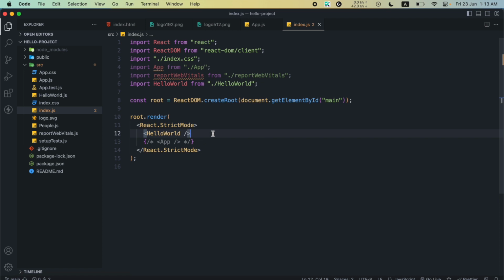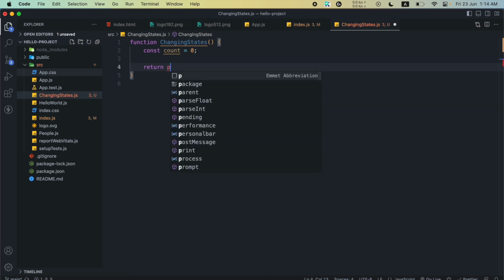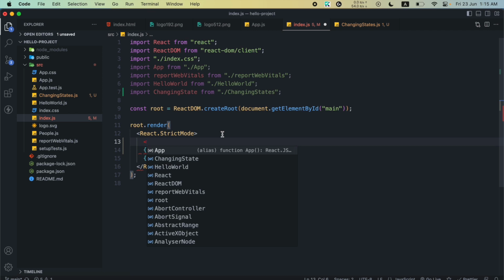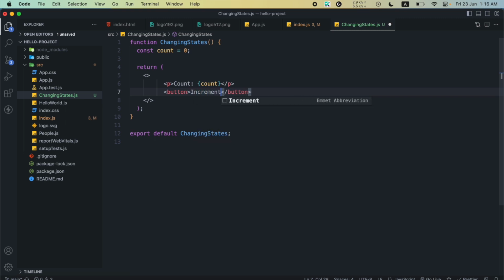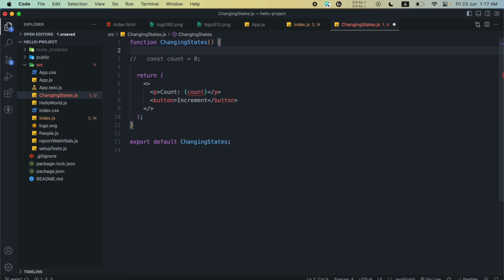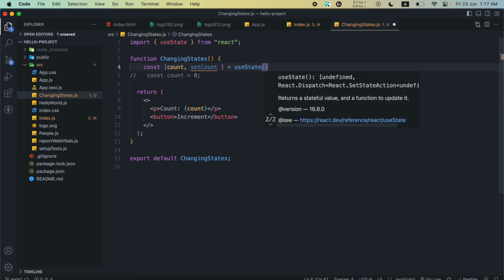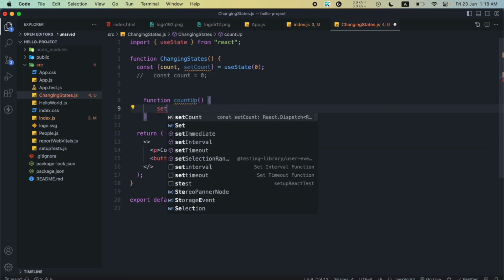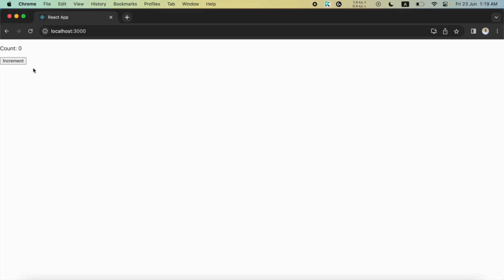States & Events | Practical React | Imran Kabir | Geniobits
In this video, we'll cover the basics of states and events in React. We'll discuss what they are, how they work, and how to use them to create dynamic and interactive React applications.

Whether you're a beginner or an experienced React developer, this video is for you! We'll show you everything you need to know to get started with states and events in React.

So what are you waiting for? Watch this video today and learn how to use states and events in React!
More playlists from our channel